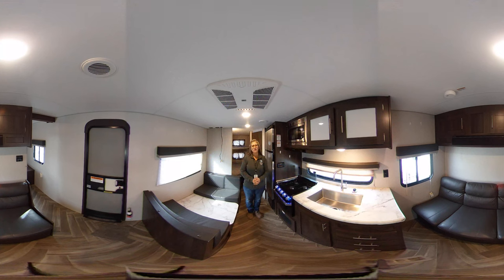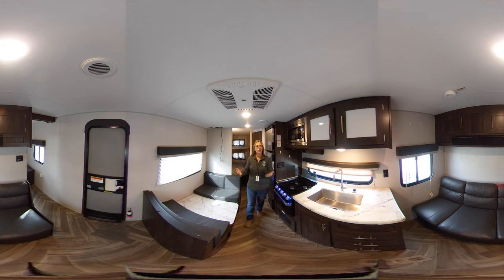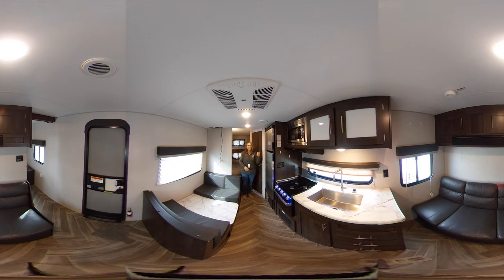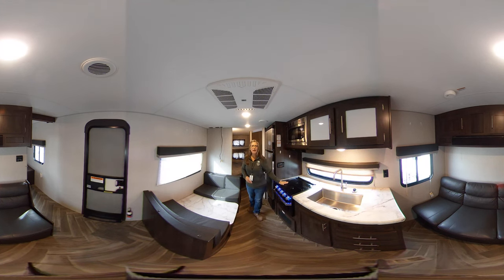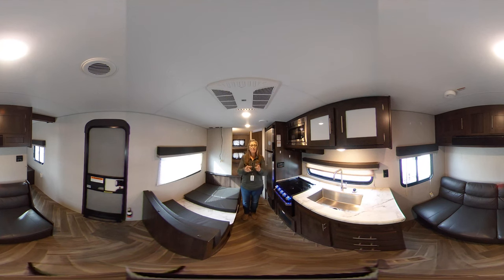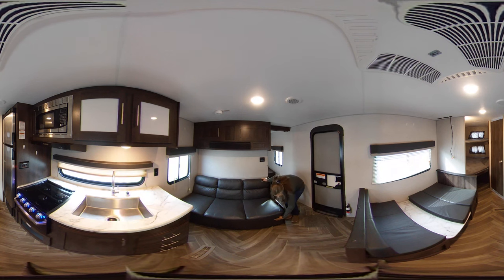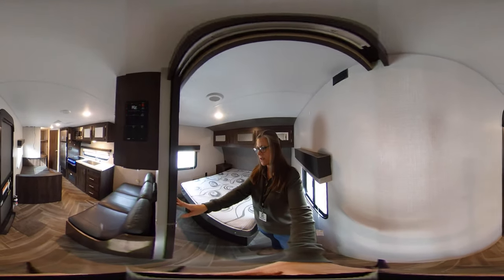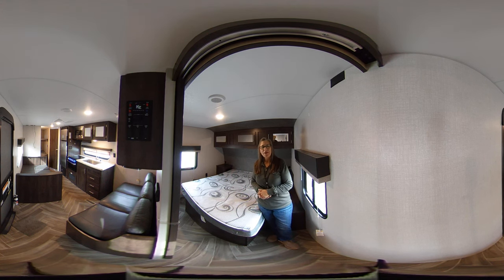Family RV with Bunks! 2022 KZ Sportsmen SE 260BHSE at BellCamperSales.com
For a fuss-free family camper, check out this brand new KZ Sportsmen 260BHSE!

✚ With double bunks, it offers room for 9 people to sleep, including a private front bedroom

✚ A fully-equipped kitchen makes for easy meal prep

✚ 64" sofa and dinette convert to sleeping quarters at night

✚ Campers will appreciate the outdoor shower, charging stations, and Bluetooth stereo

✚ There's even a handy 🐕‍🦺 Leash Latch so the family pet can be included in the fun!

Bell Camper Sales is your one-stop location for travel trailers, fifth wheels, toy haulers, and pop-up campers in North Eastern Oklahoma. BellCamperSales.com